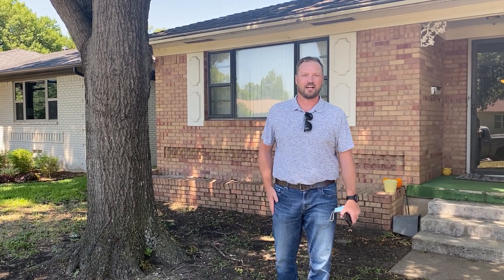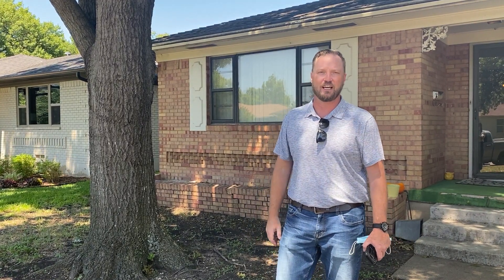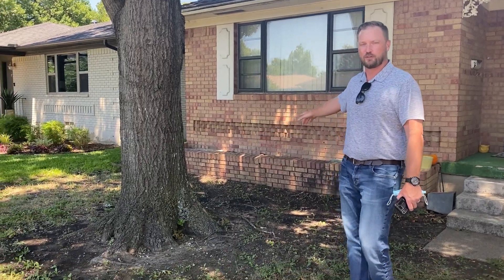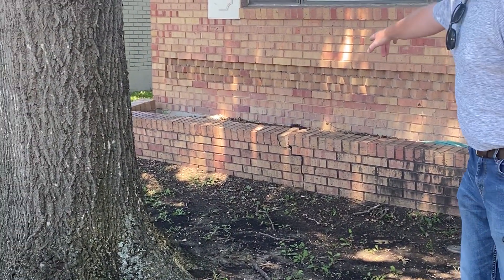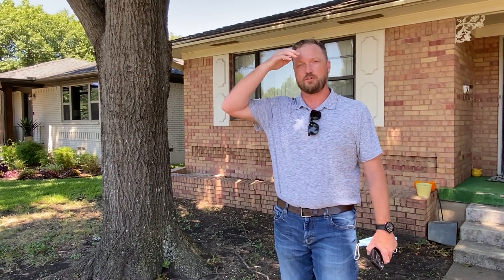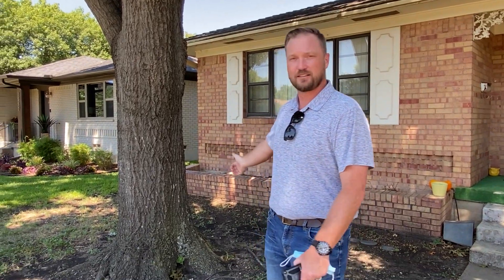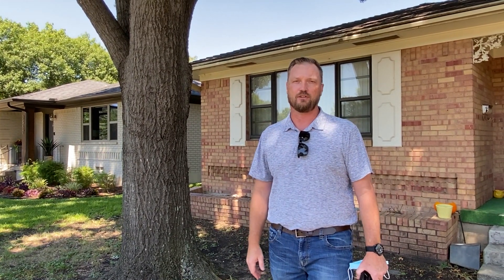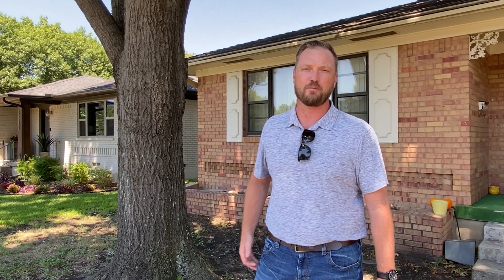Will a large tree close to my home cause damage to my foundation?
Adam answers the question- "Will a large tree close to my home cause damage to my foundation.